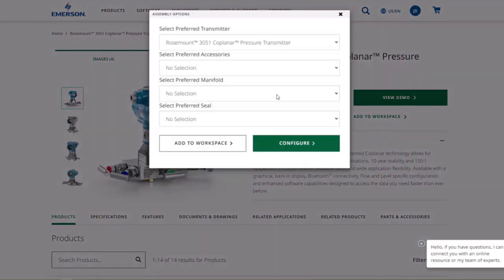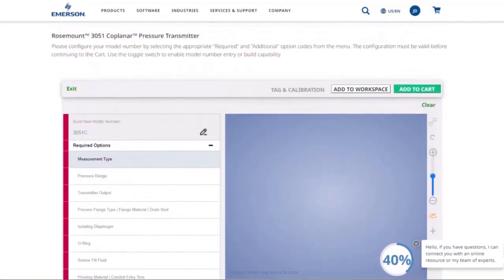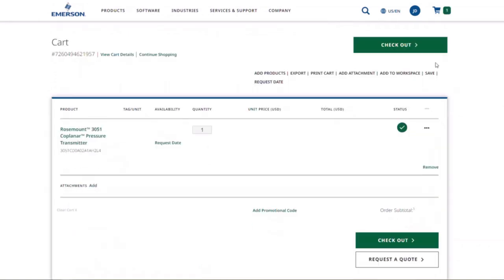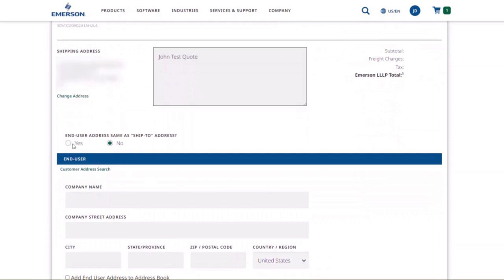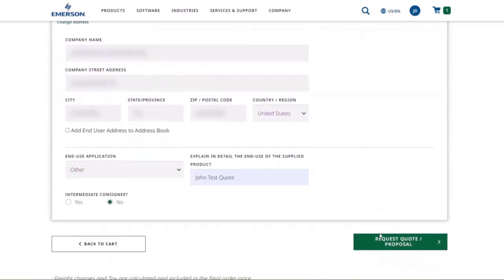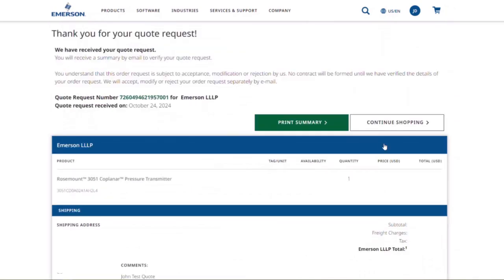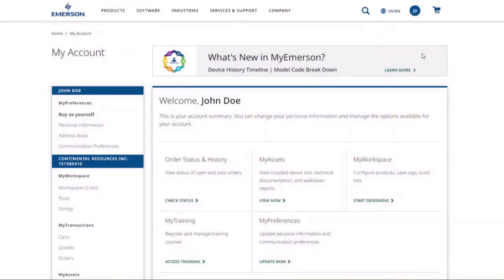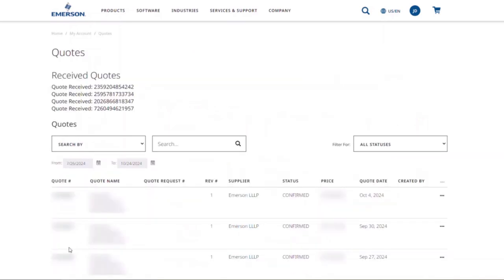How to Build and Request a Quote for a Model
Find out how to easily navigate to the configurator, use the configurator to build a complete model code, and add that model code to cart enabling the ability to request a quote for the product.